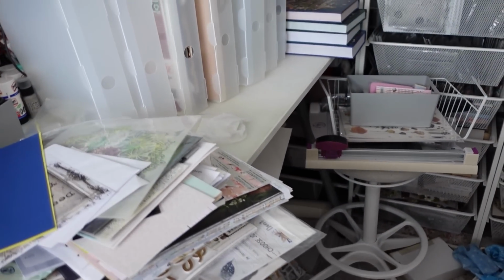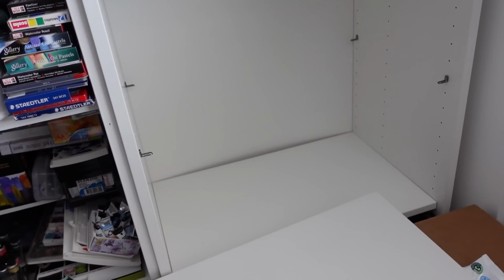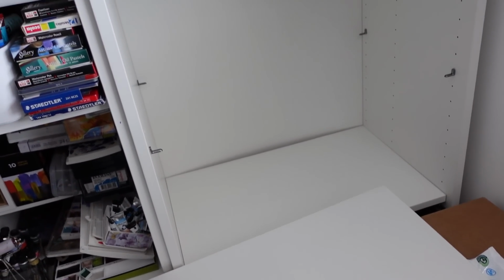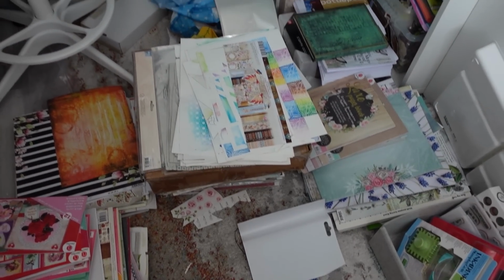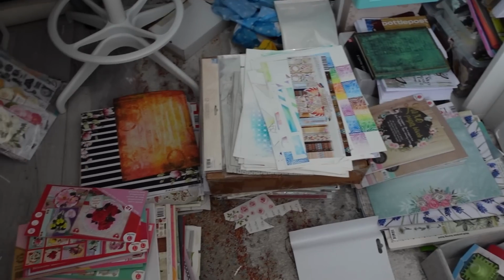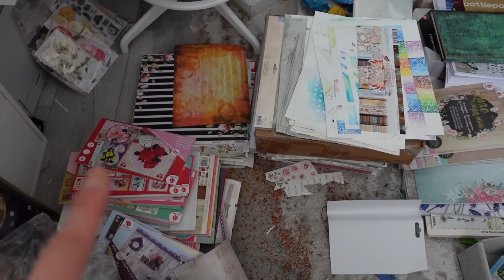Why didn't I think of those earlier ? Studio Cleaning (part1) ~ ✂️ Maremi's Small Art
My Favourite Products:
*** White Heavy Gesso & Transparent Gesso:

🦋💛 Thank you for considering to become my channel member & get

(Most beautiful craft supplies from Europe, Poland and more!)

WL6A2VJOQCGYXYQA
KWJLZ0LM6MJRW208
FK8KCNPAWLFSLKOL